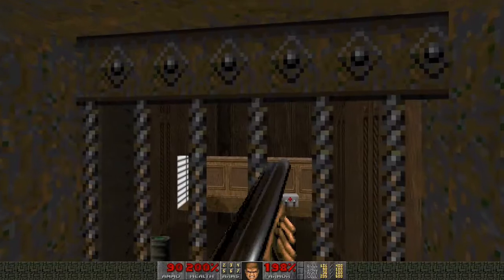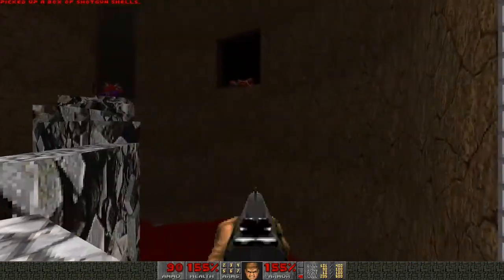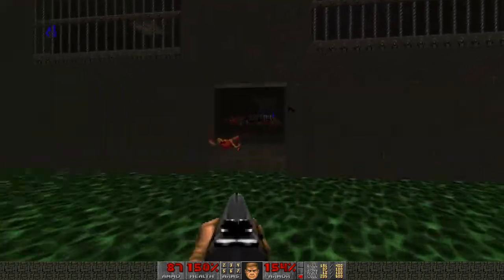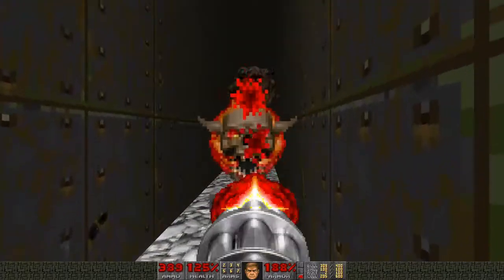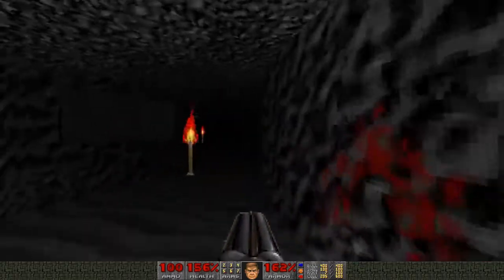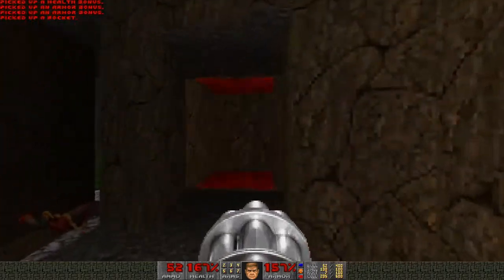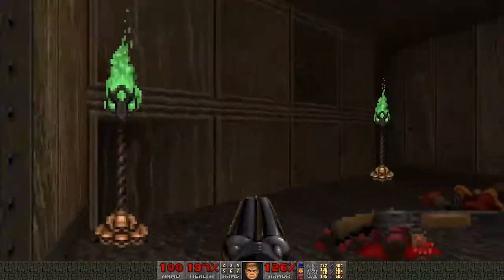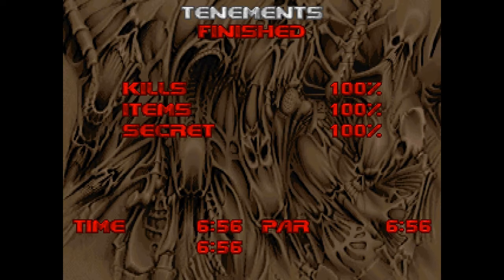Doom II: Hell on Earth (1994) MAP17: Tenements